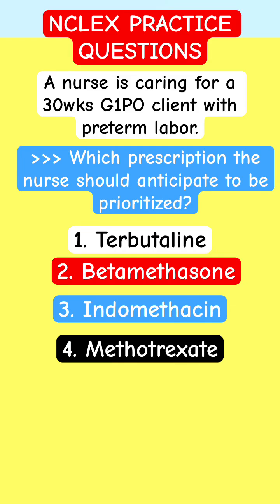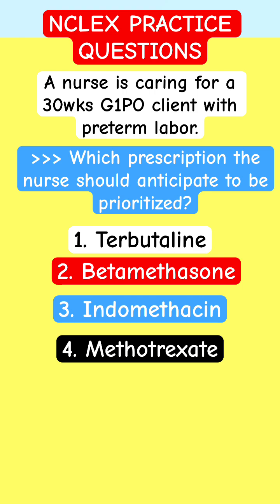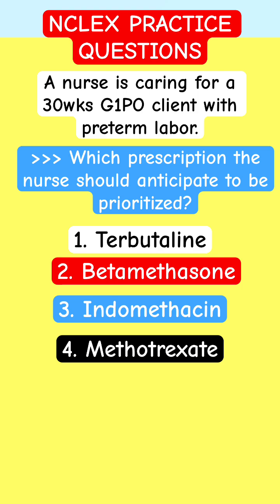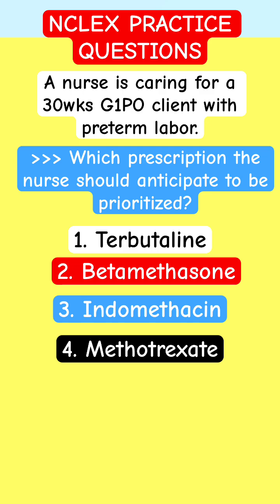Labor and delivery Nursing Pharmacology Quick NCLEX Review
Master Labor and delivery Nursing Pharmacology with this quick NCLEX Practice Question review for nursing students, hesi, ati, nclex-pn, nclex-rn, next gen nclex and exam prep.